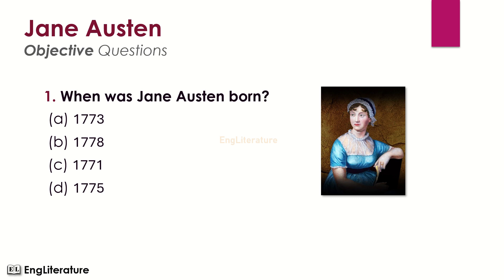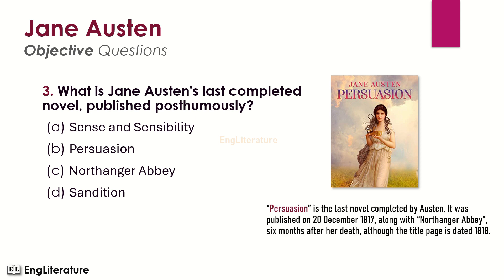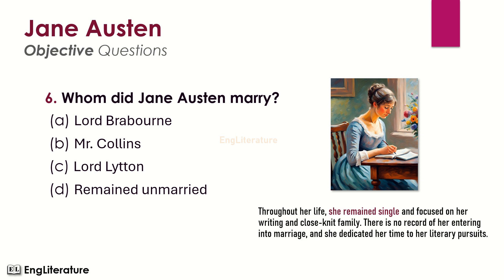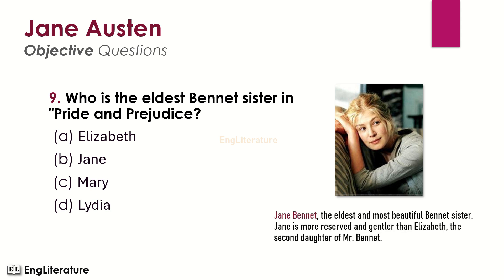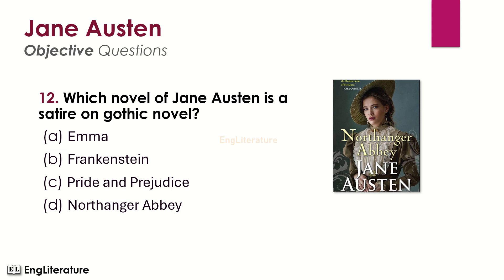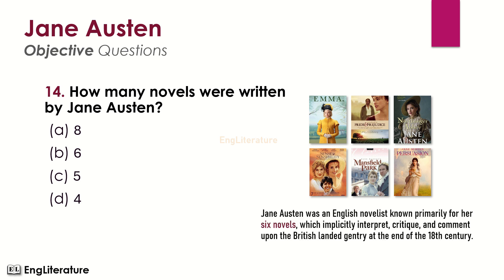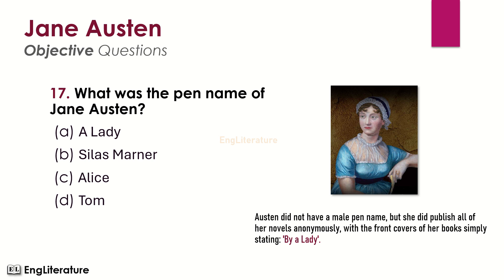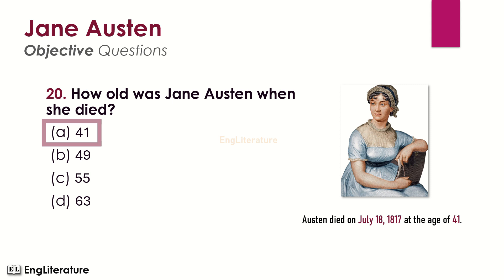Jane Austen MCQs | Important MCQ on Jane Austen | English Literature MCQ | Part 1 | EngLiterature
EngLiterature is created to upload the Videos related to English Literature
Important MCQs are simply explained

My Setup:
History of Enlgish Literature
UGC NET Paper-1
UGC NET Book
Boya Microphone M1
Filmora X Video Editor

Jane Austen MCQs
Jane Austen Short Questions
Jane Austen Objective Questions